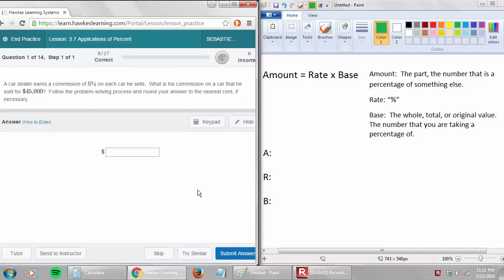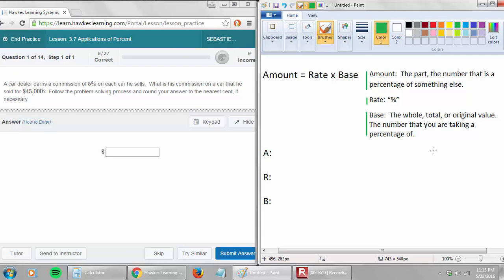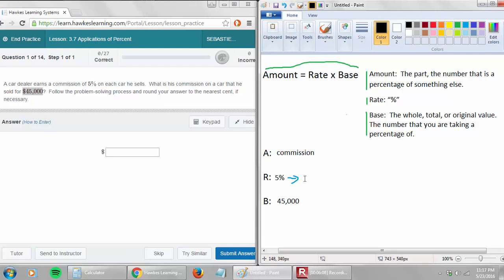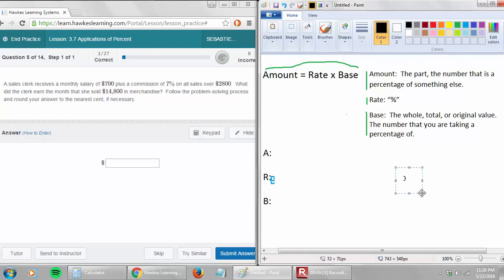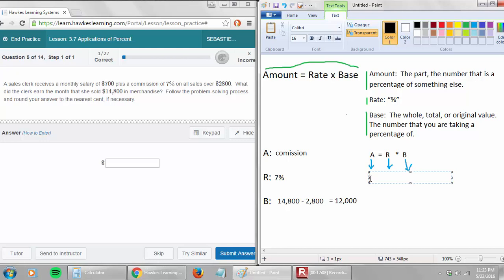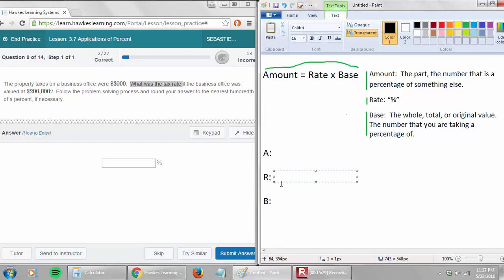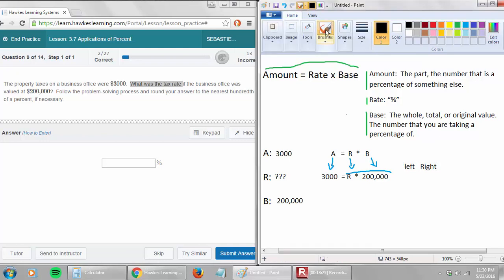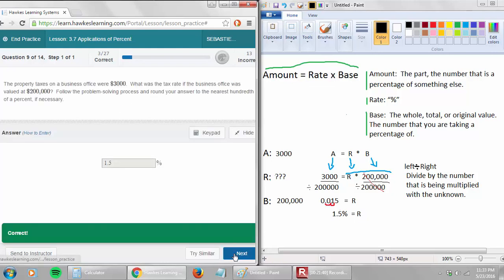Section 3.7 Applications of Percent Part 1